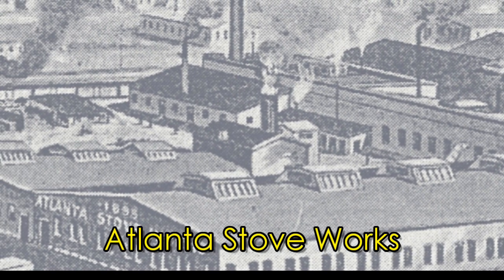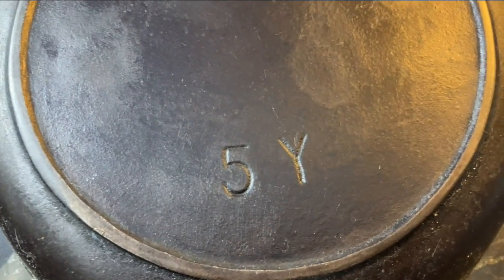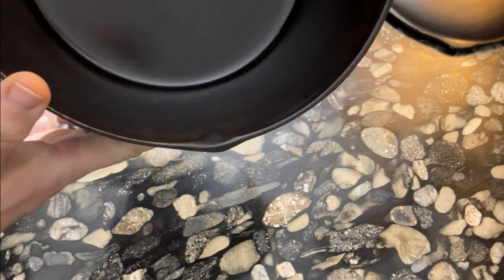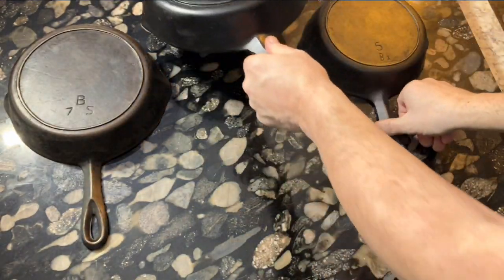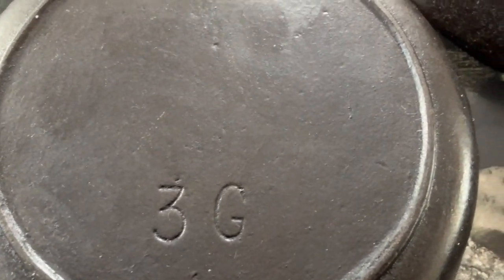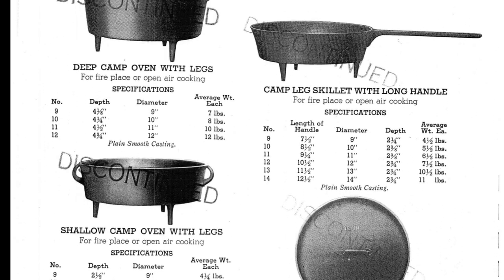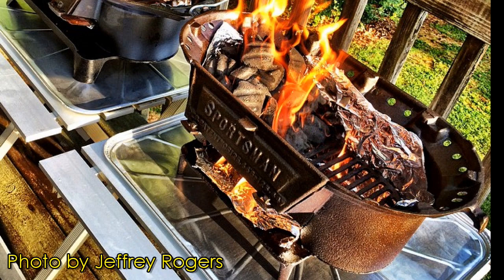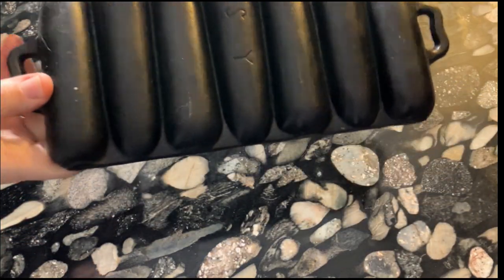A Look At Birmingham Stove & Range Cast Iron Cookware: Part 1 - Red Mountain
This is the first part of a video look at cast iron pans made by Birmingham Stove & Range.  Pans from this company are probably my favorite pieces of antique cookware, and I gladly go out of my way to find and acquire pans from BS&R and their parent company, Atlanta Stove Works.  This video looks at pans from BS&R made during the first half of the 20th century, which they marketed as their "Red Mountain" series of cast iron pans.  They produced a huge number of these pans, so many that pans from this series are not too difficult to find today.  This video may be useful as a guide to identifying some of the many cast iron pans made during their Red Mountain era, and it may even help to identify something you have in your kitchen right now.